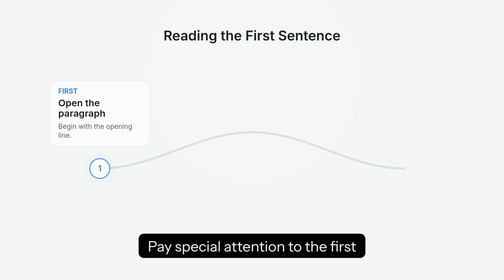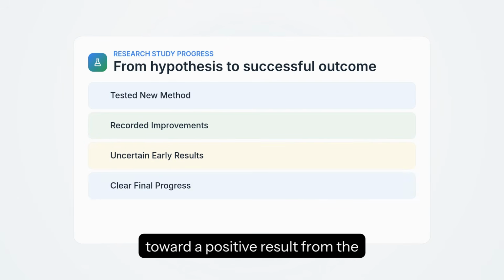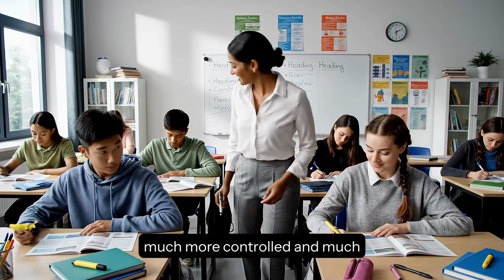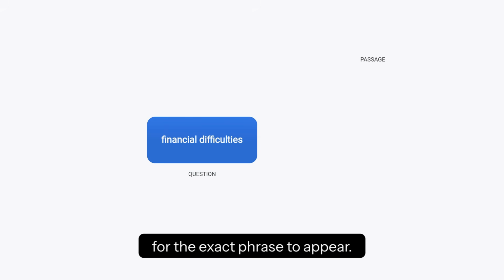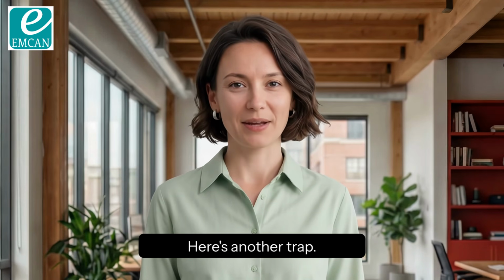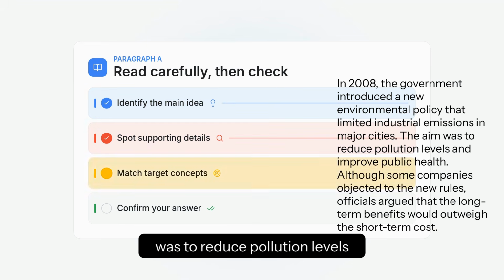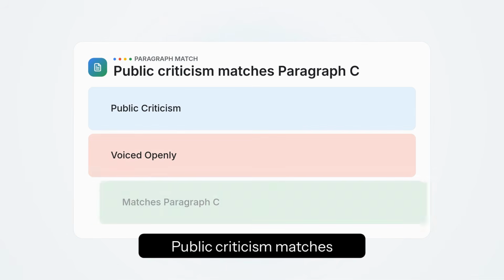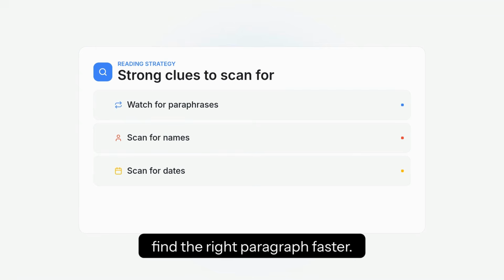IELTS Reading Tips: How to Find Answers fast for Matching Headings & Matching Information Questions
Struggling with Matching Headings, or Matching Information questions in IELTS Reading? This comprehensive video lesson from Emcan Institute reveals the proven strategies used by high-scoring candidates to locate answers quickly, manage time effectively, and boost reading accuracy.

These question types are among the most challenging tasks in the IELTS Reading test because they require candidates to understand paraphrasing, identify key ideas, and connect information spread across different paragraphs. In this video, our IELTS experts demonstrate practical methods to tackle these questions confidently.

In this video, you will learn:
✅ How to solve Matching Features Questions
✅ Tricks for answering Matching Headings Questions
✅ Strategies to master Matching Information Questions
✅ Powerful Scanning Techniques to find answers faster
✅ How to identify keywords, synonyms, and paraphrased ideas
✅ Common traps and mistakes to avoid
✅ Step-by-step examples with examiner-style explanations
✅ Time-management techniques to improve your IELTS Reading score

Instead of reading every word, learn how to scan passages strategically, recognize topic sentences, and locate relevant information efficiently. These techniques can help candidates aiming for Band 6, Band 7, Band 8, and Band 9 achieve better results in IELTS Academic and General Training Reading tests.

Need more IELTS practice?
Download the Emcan Institute App and access:
IELTS Reading Practice Materials
Topic-wise Exercises
Matching Headings, Matching Features, and Matching Information Practice Sets
Full-Length Scored IELTS Mock Exams
Reading Skill Development Videos
Exam Readiness Resources and Progress Tracking

Need expert support?

Join Emcan Institute's IELTS Preparation Programs:

🔹 Live Online IELTS Classes

🔹 Face-to-Face IELTS Classes in Dubai

🔹 Intensive Reading Skills Training

🔹 Personalized Trainer Guidance

🔹 Mock Test Evaluation and Feedback

With over 15 years of expertise in IELTS preparation, Emcan Institute has helped thousands of students achieve their target band scores through structured training, updated materials, and continuous practice support.